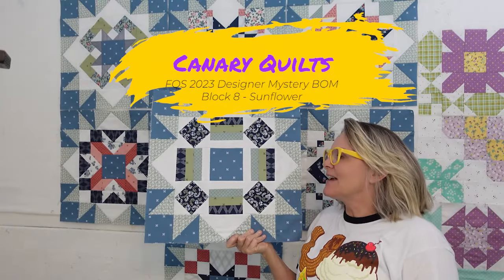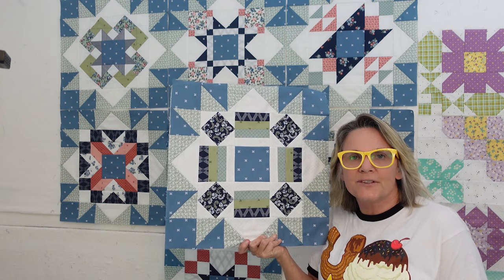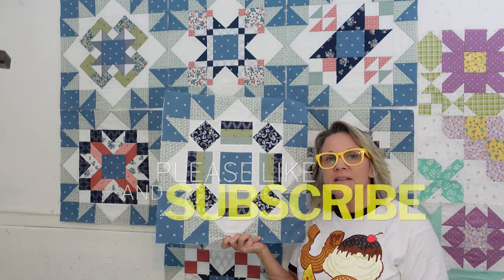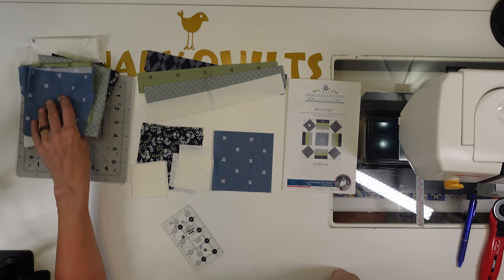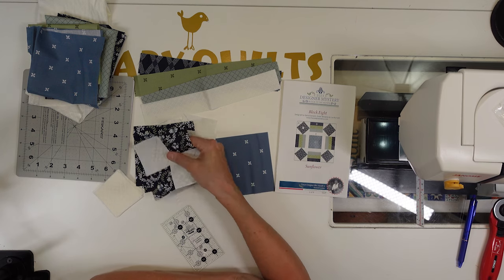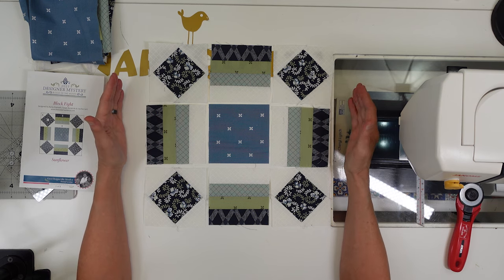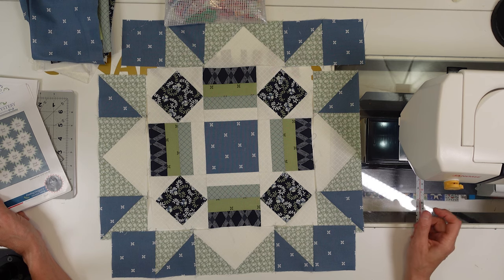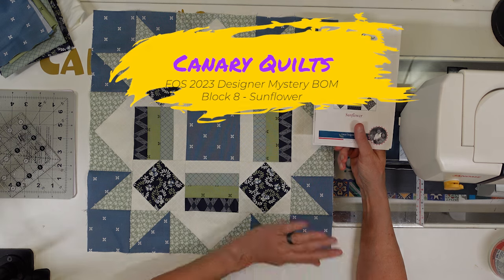2023 FQS Designer Mystery Block of the Month Block Eight Sunflower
Get ready to immerse yourself in the artistry of quilt-making as we show off Block 8 of the 2023 Fat Quarter Shop Designer Mystery BOM! This month's guest designer is the talented, Karla Eisenach, Susan Kendrick & LIsa Burnett They are calling this one "Sunflower" – a block that brings comfort, joy, and a sense of accomplishment as you stitch it together. The colors are soothing, the process is just right, and I can't wait to share how I put this beauty together in a short video. If you haven't joined the BOM yet, there's still time to get in on the fun!

Each time you shop via my links you support my small  business and we are honored to have you as part of our quilting family!

Alphabitties
Block Easel
Cordless Iron
Quilt Pins/Clips
Wool Ironing Mat